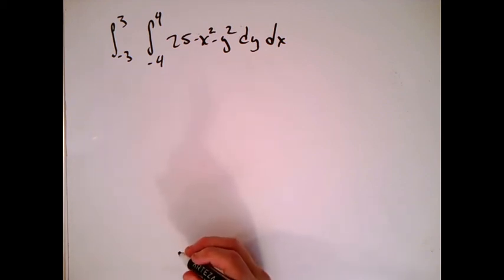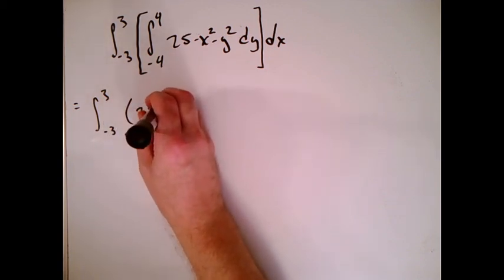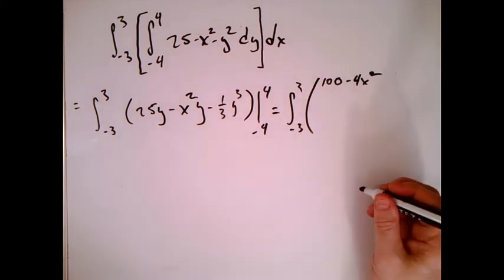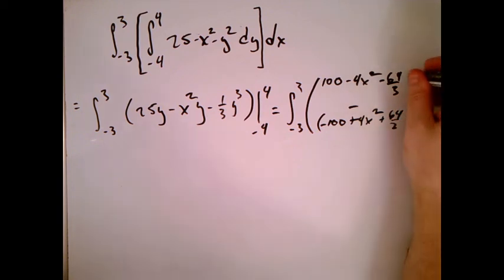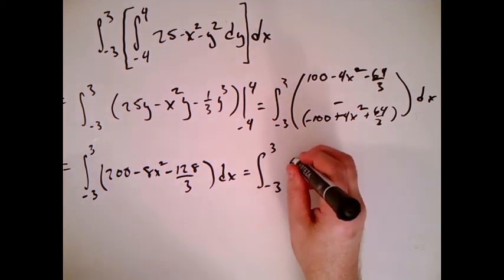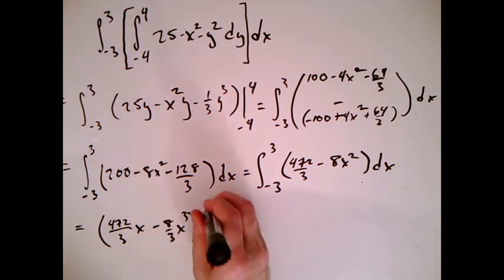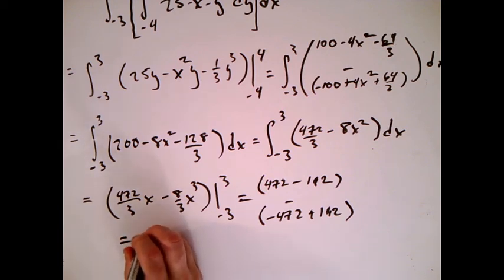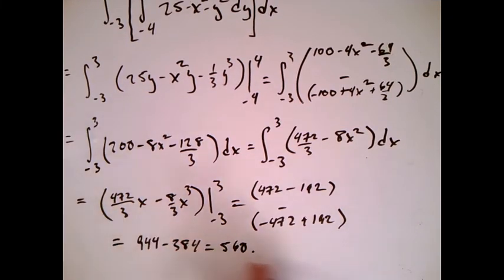EvaluatingOurFirstDoubleIntegral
We evaluate the integral we set up in part I